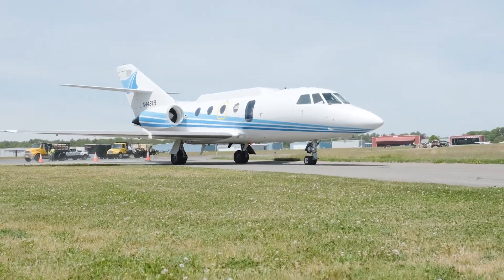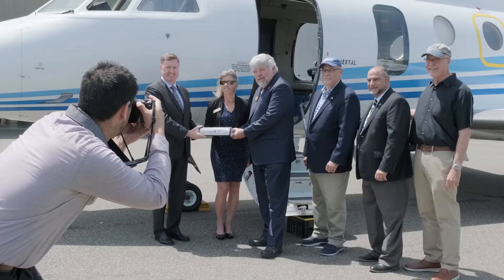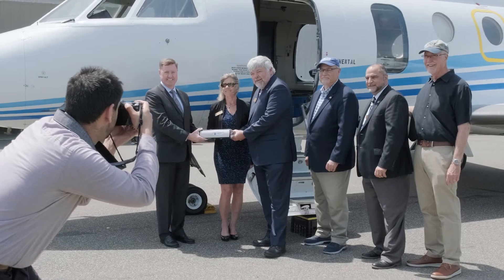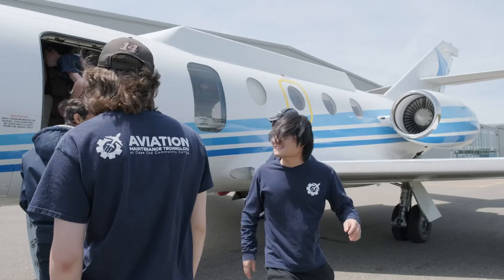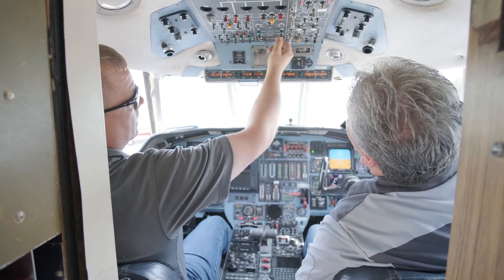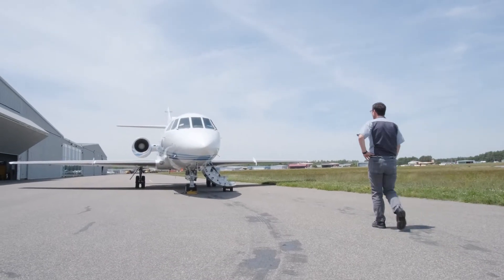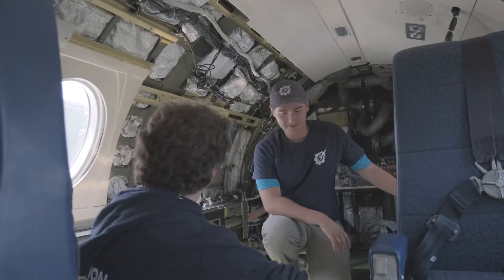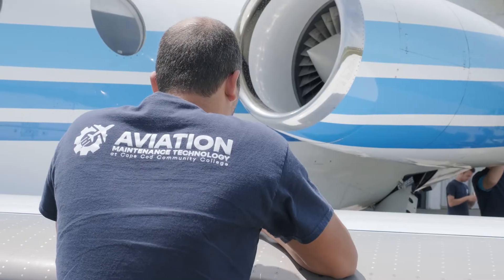FalconJet Arrives at 4Cs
This FalconJet N448TB, with all its incredible technology and features, will help our students in their training to obtain their degree in Aviation Maintenance Technology and Federal Aviation Association certification.